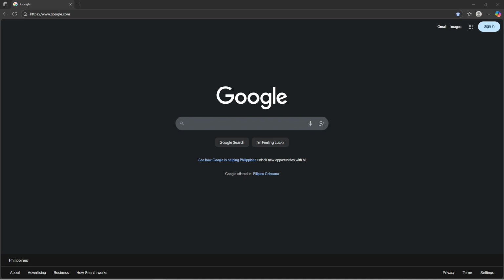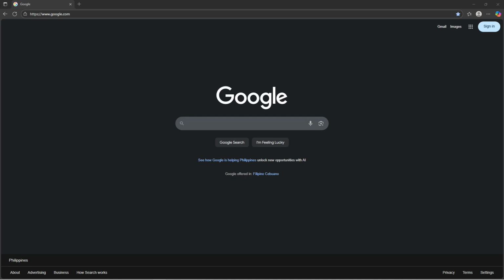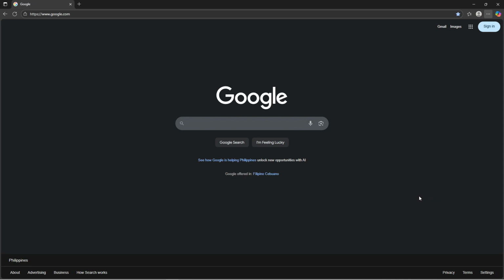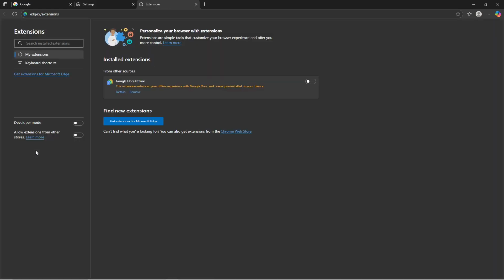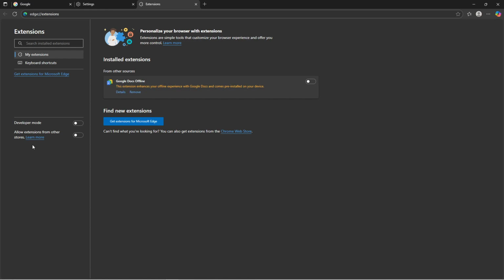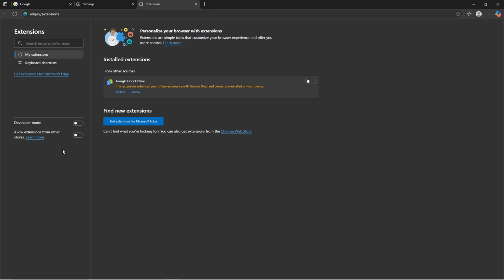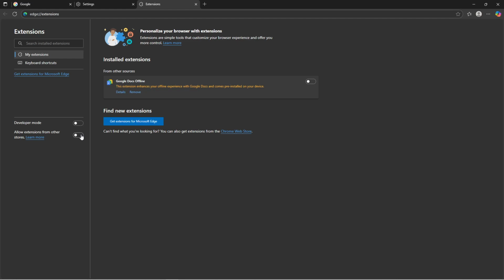Allowing external extensions in Microsoft Edge [2025 Easy Guide]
In today's video we cover Microsoft Edge extensions, Browser extensions tutorial, How to enable external extensions in Microsoft Edge, Microsoft Edge customization, Browser extension compatibility, Microsoft Edge tips and tricks, Enhancing Microsoft Edge with extensions, Microsoft Edge browser hacks, Installing third-party extensions in Microsoft Edge, Microsoft Edge extension settings